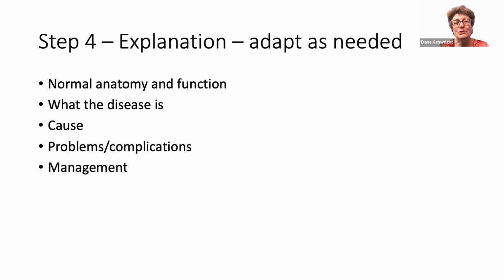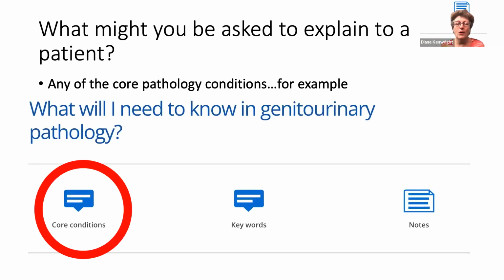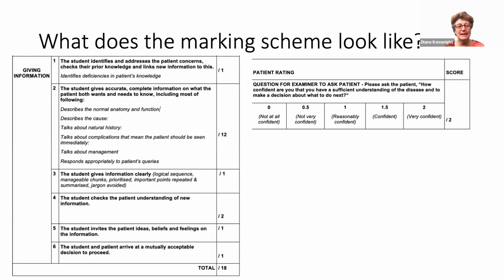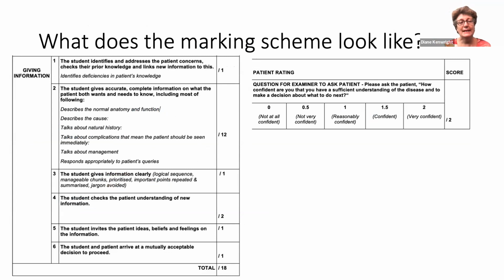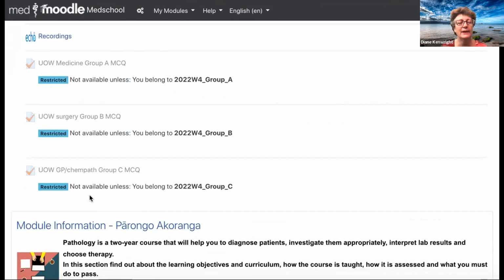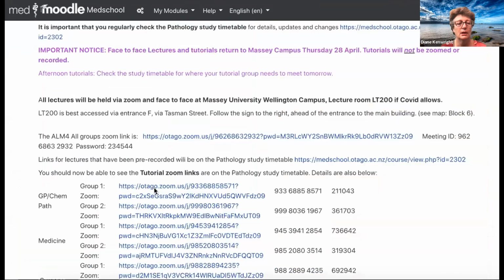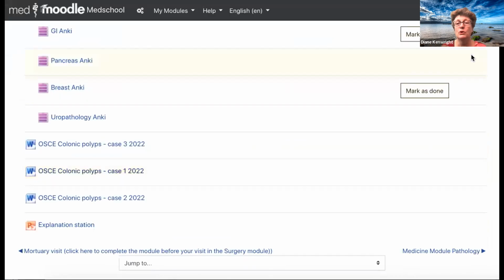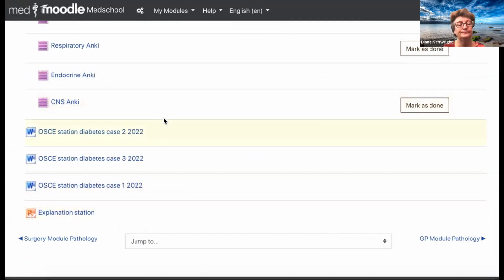Pathology explanation OSCE